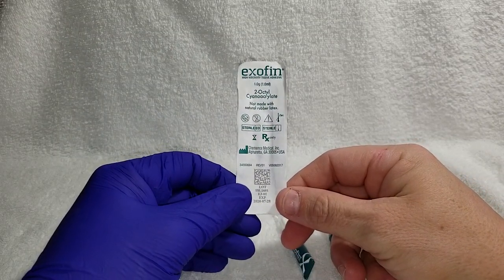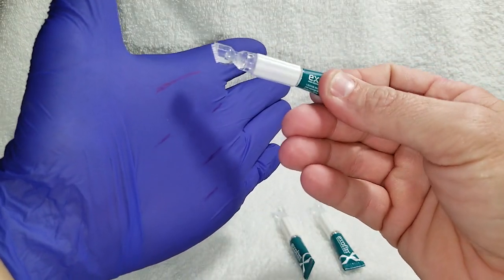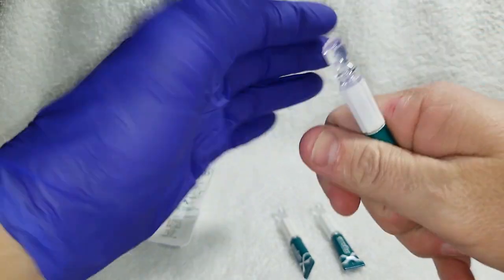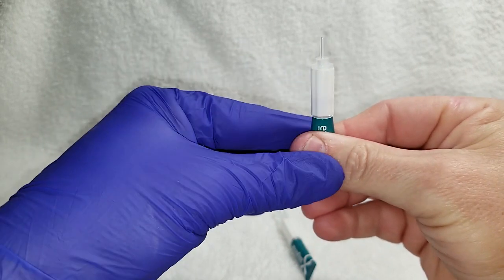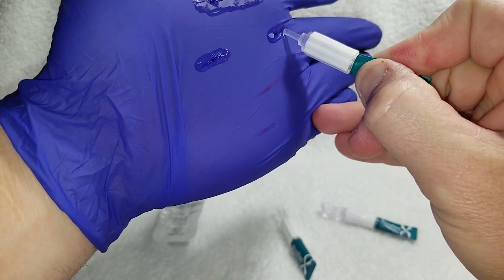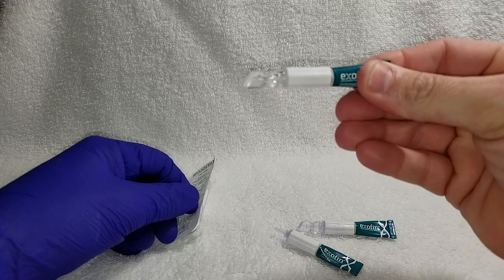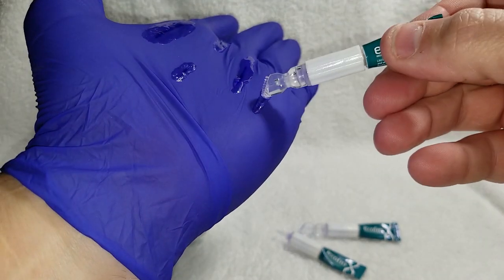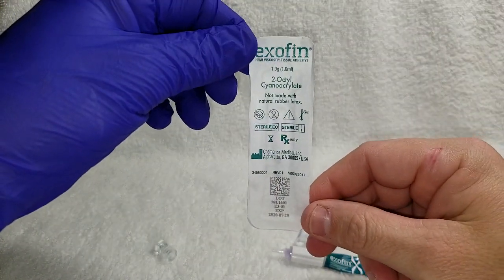Exofin tissue adhesive for Emergency Department use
How to use the various tip of Exofin tissue adhesive in the ED